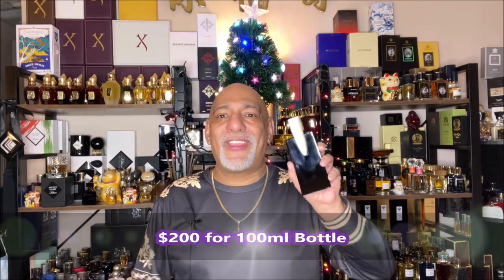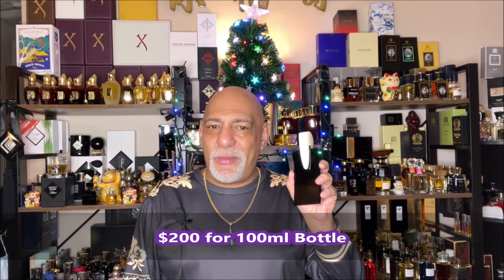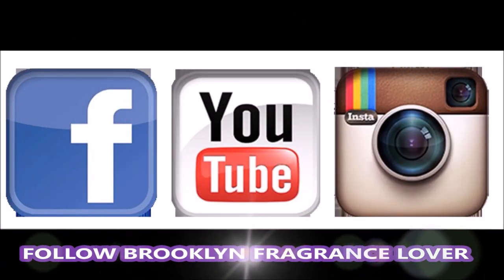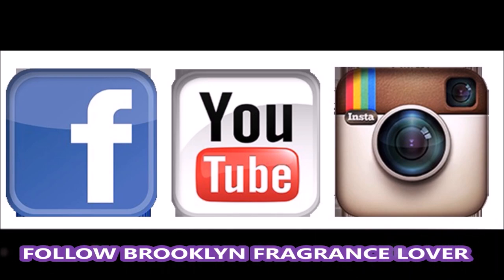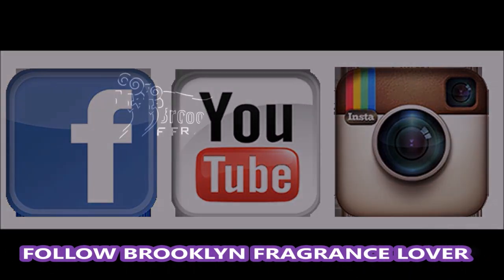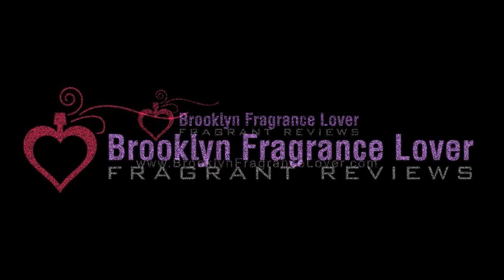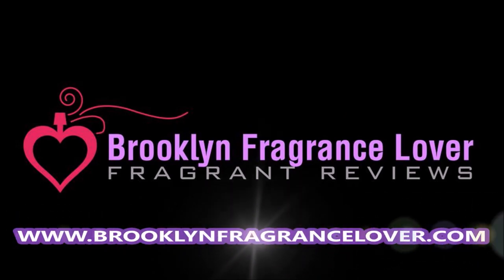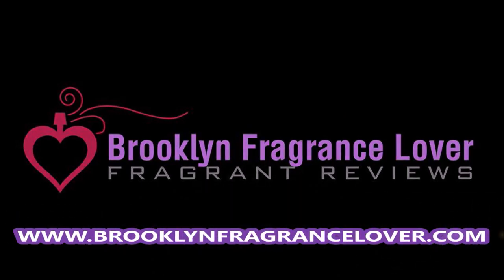LUBIN UPPER TEN Fragrance Review Available at Perfumulogy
Hello friends. Thanks so much for stopping by. In this video I will be discussing Upper Ten from French perfume brand Lubin. A company rich in history.

Quality Fragrances at Discounted Rates!